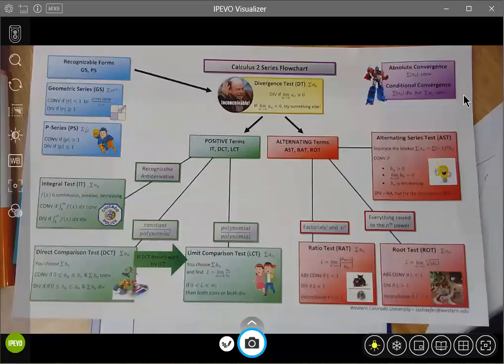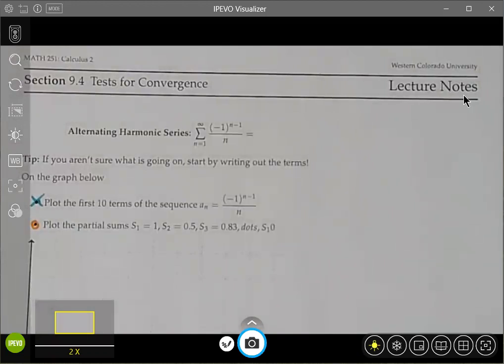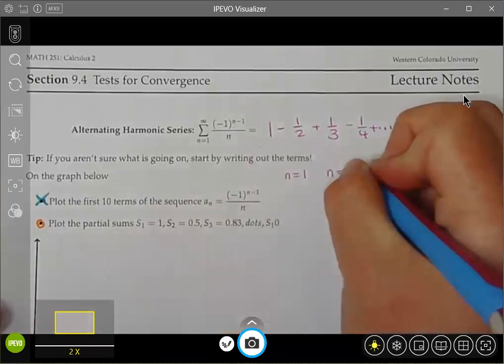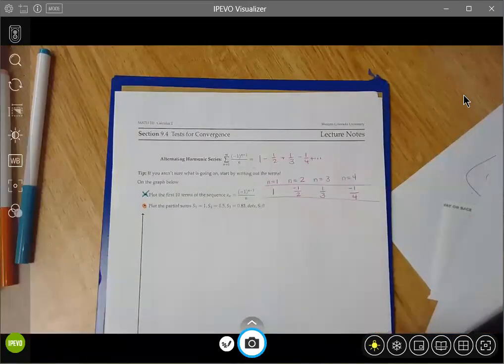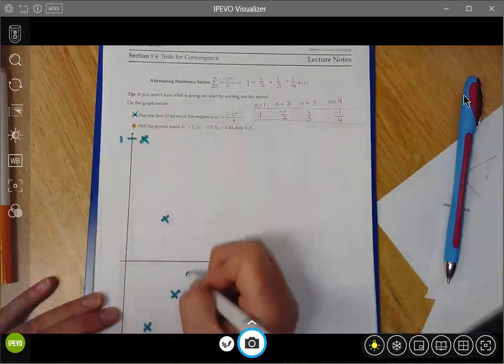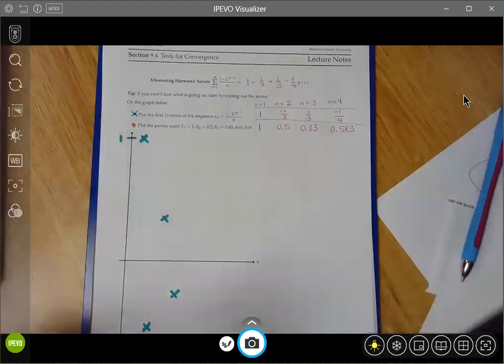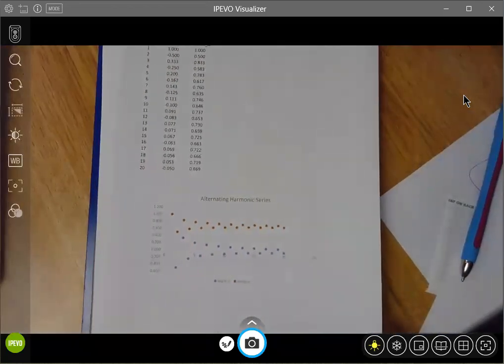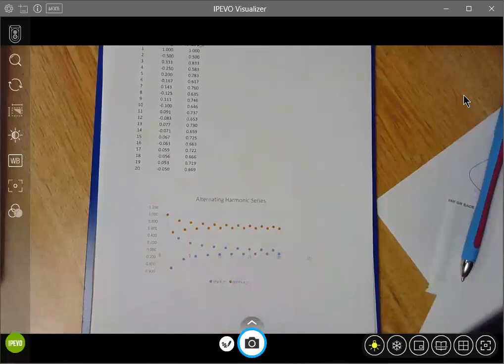Math 251 Section 9 4A (Alternating Harmonic Series)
Overview of flowchart, alternating harmonic series converges to ln(2)